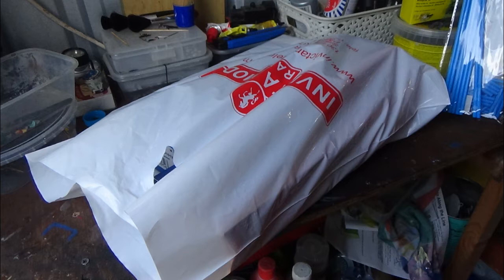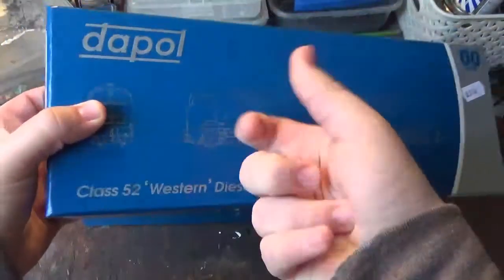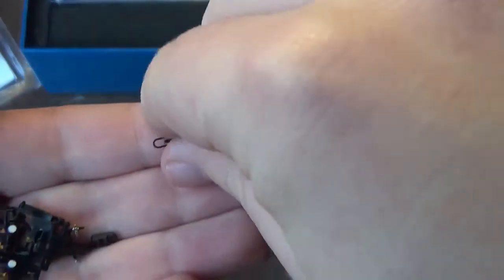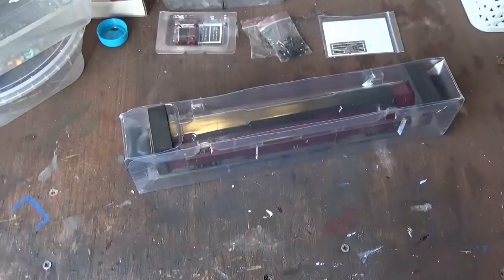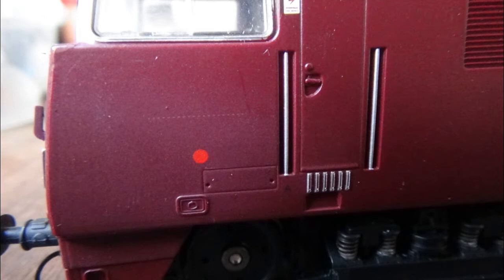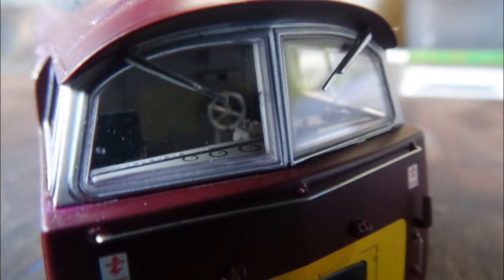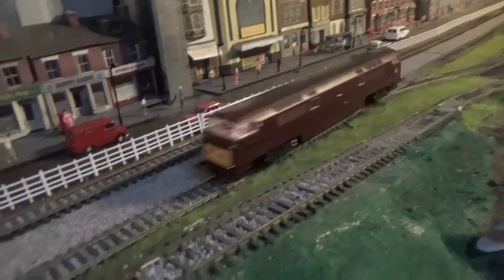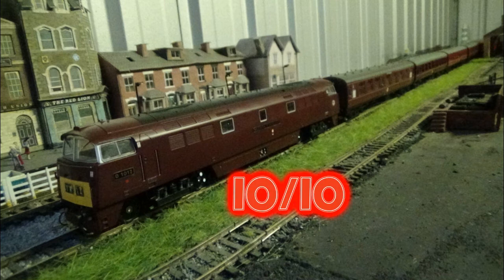*1,000 Subs Special #1* Unboxing the Dapol BR Class 52 Western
Would like to say a massive thank you to everyone who has supported me and the channel and stood by me over the years and continued to watch my content, it means a lot and so as a way of saying thanks i have two special review vids for you

First up its the Dapol Class 52 Western, whats special about this is that this is my first Dapol locomotive, i know own all mainline Diesel Hydraulics